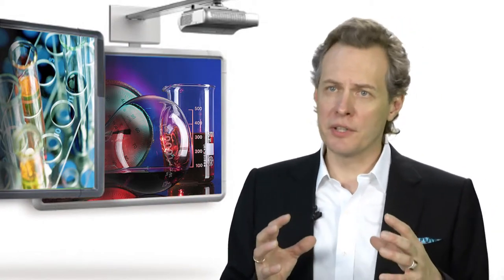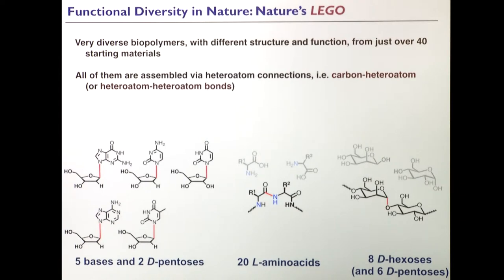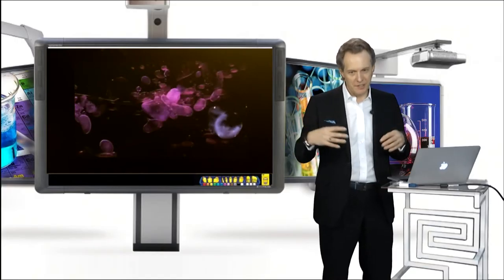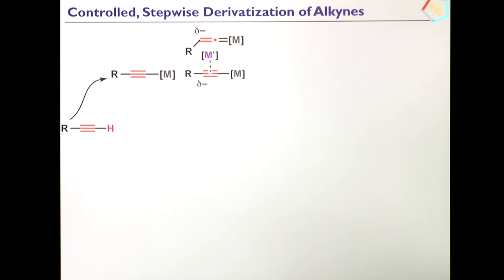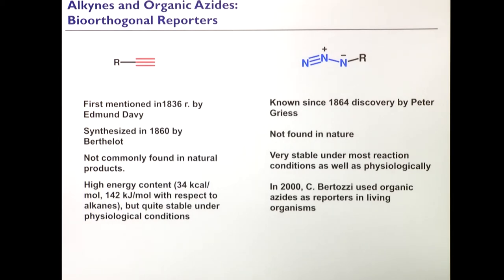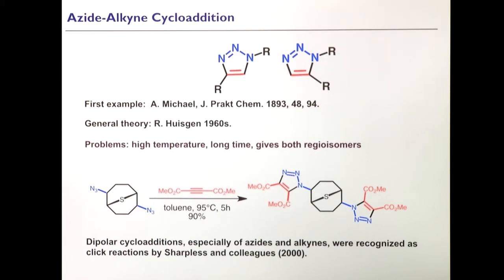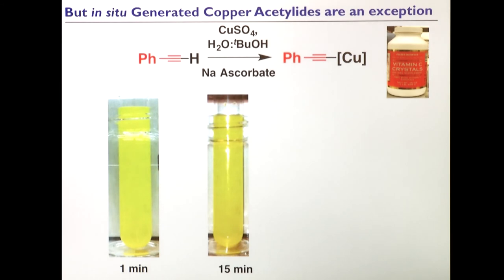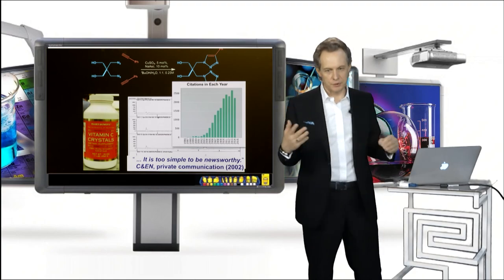Interrogation of Biological Systems: Bioorthogonal Chemistry